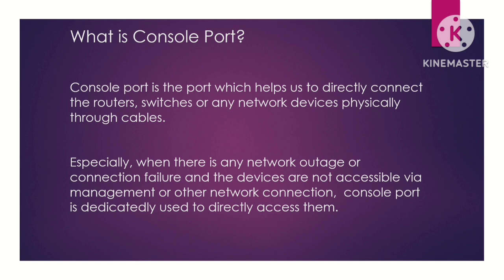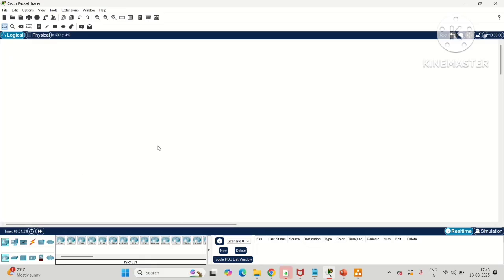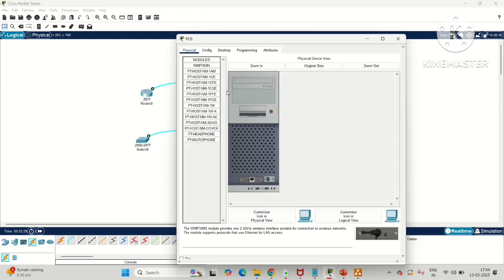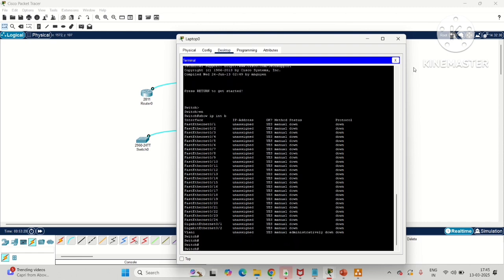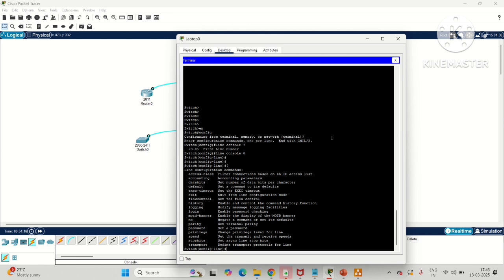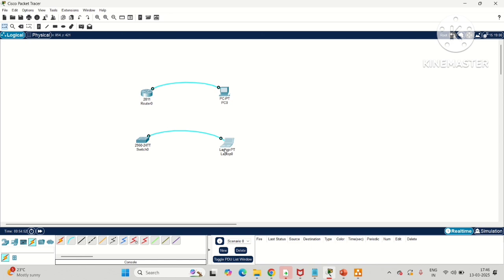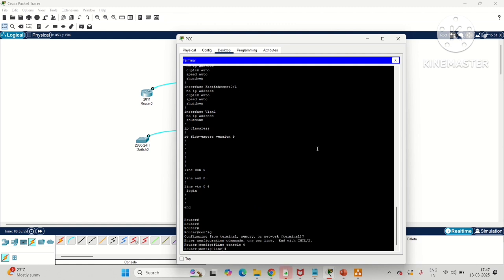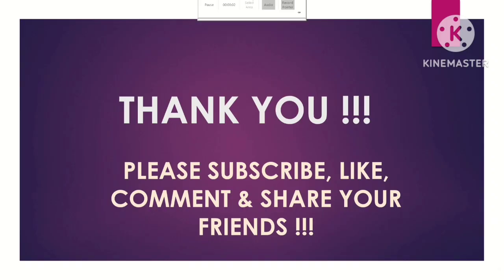How to configure Console Port for Routers & Switches ?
This video talks about how to configure the physical console ports on routers & switches in a network to access them during outage or if the remote or management access failed or unavailable